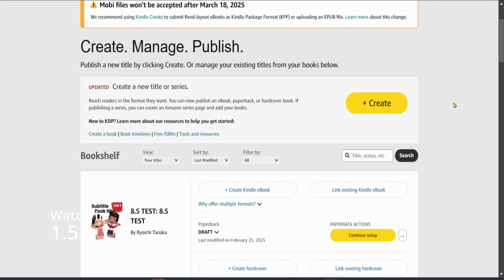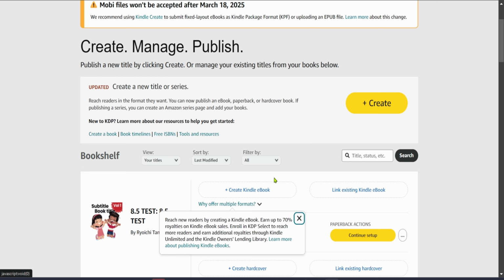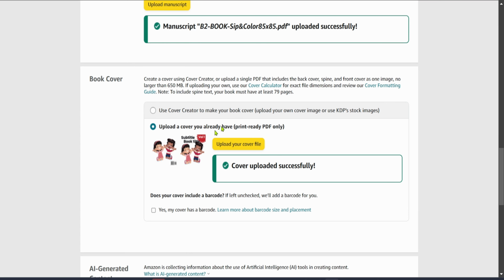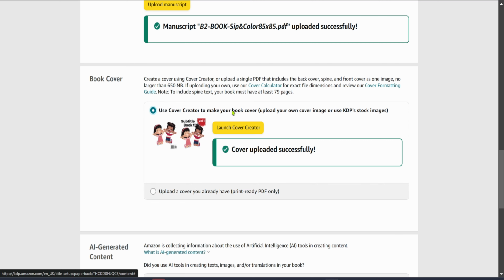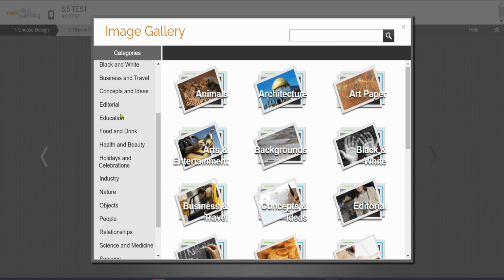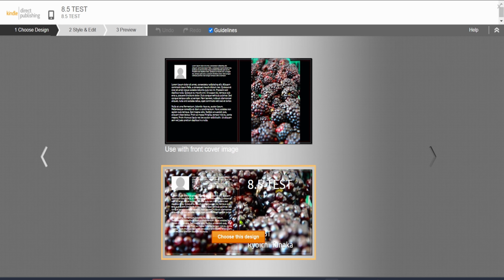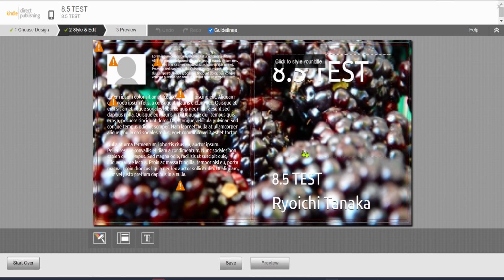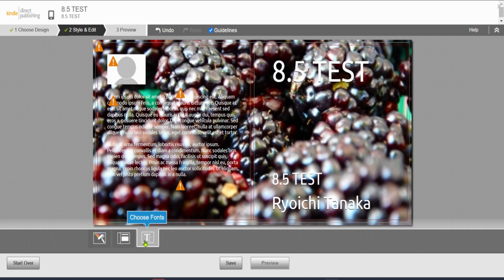How To Edit Book Covers On Kdp 2025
How To Edit Book Covers on KDP – Fix & Update Easily! 🎨📚

Need to edit or update your KDP book cover after uploading? This step-by-step guide will show you exactly how to make changes to your KDP cover without rejection or formatting errors!

📌 What You’ll Learn:
✅ How to edit your existing KDP cover without losing your book listing
✅ The correct file formats & dimensions for seamless updates
✅ Fixing common errors (blurred text, incorrect bleed, color issues)
✅ How to replace or tweak your KDP cover for better sales

Amazon KDP, amaozn kdp book publishing, amazon kdp covers